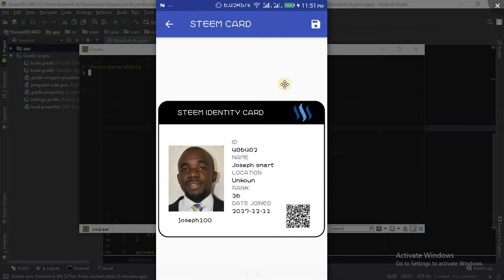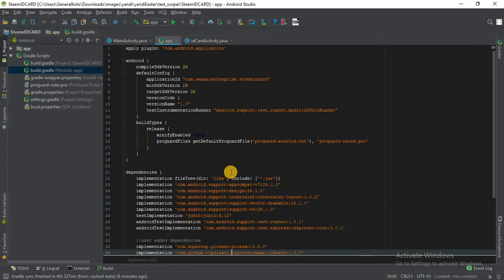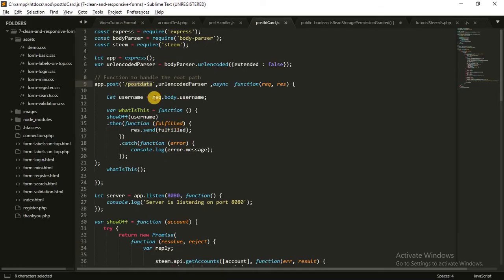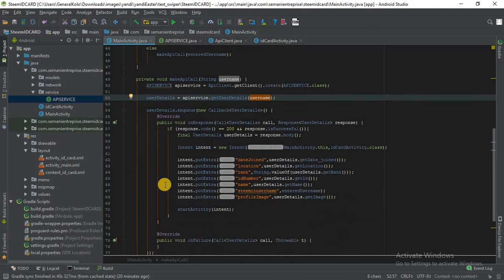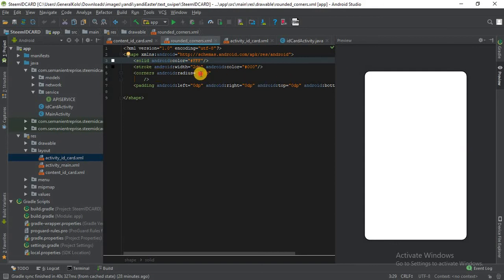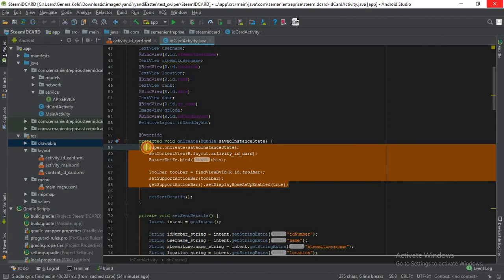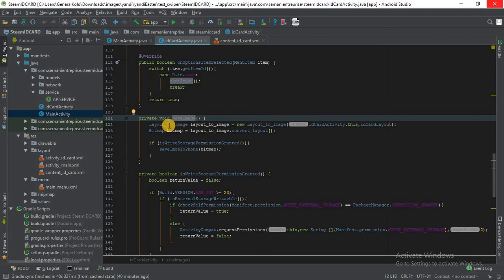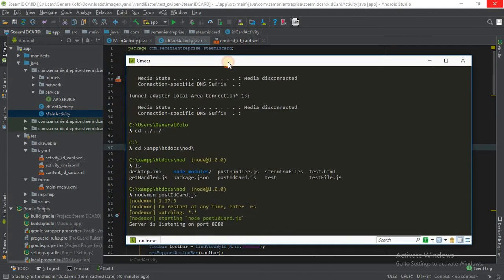Android Application tutorial to save layout as image on device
This tutorial shows how one can develop an android application that will generate a steem identity card that will be saved as an image on the users device.

Sit and enjoy and learn